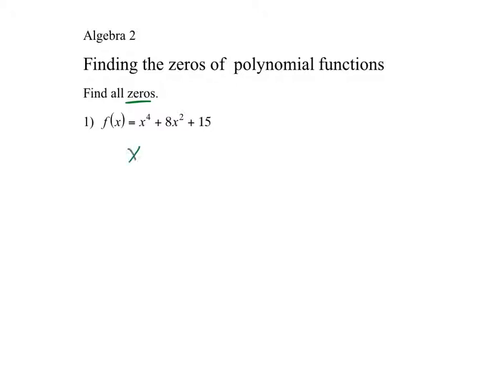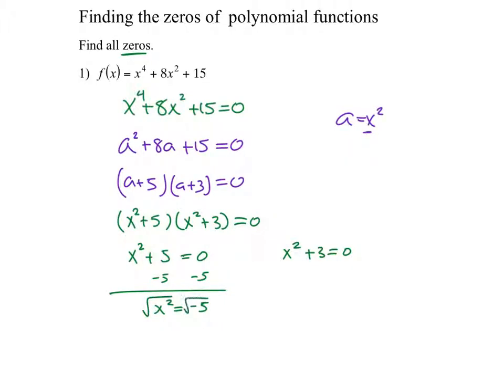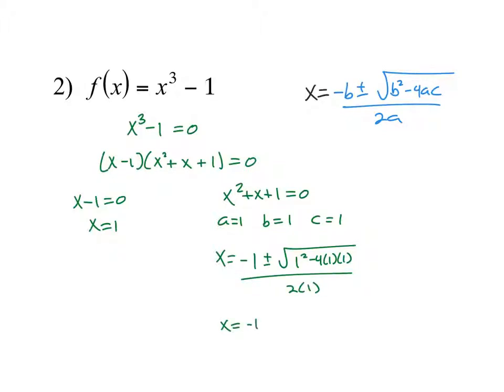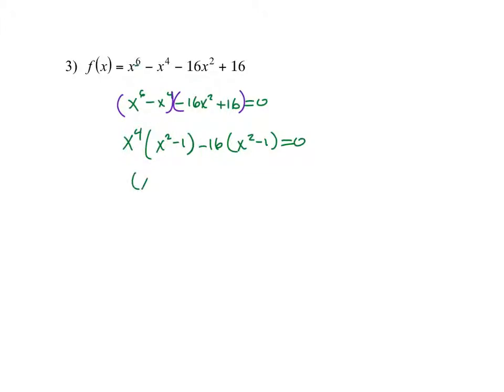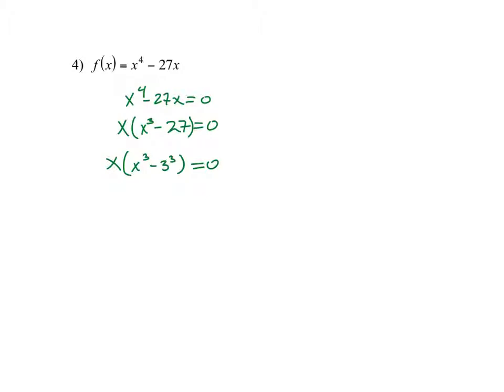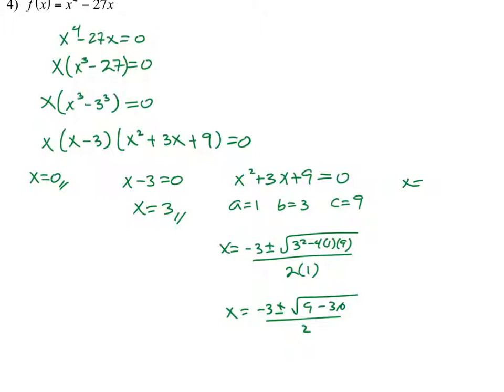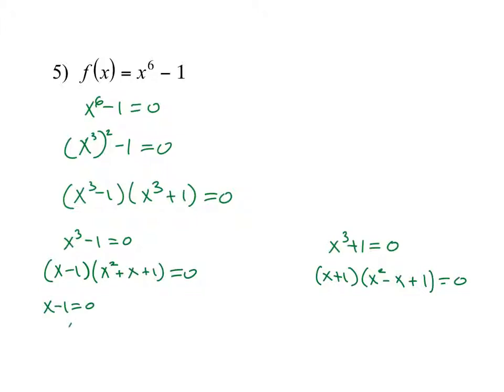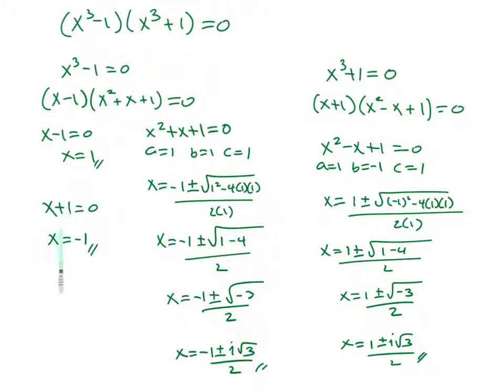Zeros of a polynomial function